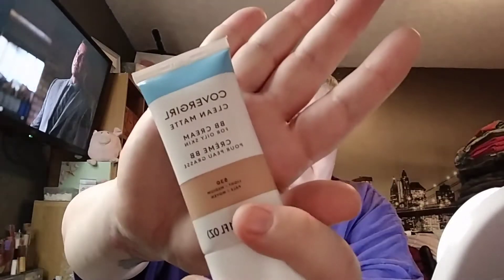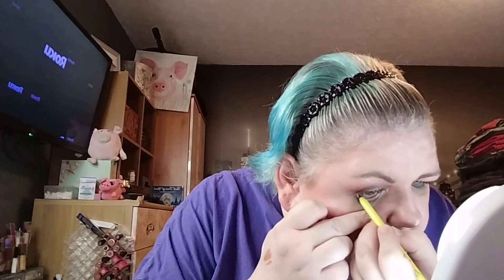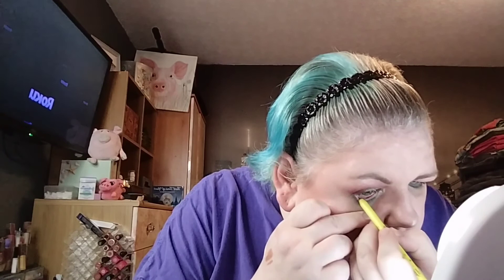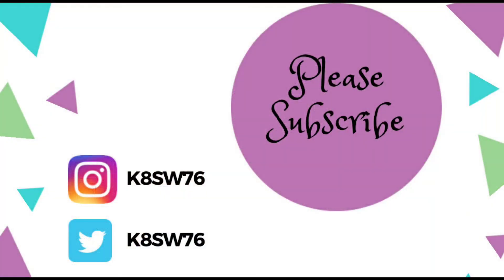Full Face Of New Make Up || GRWM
Hi
i am Kate. Todays video is a makeup look with the Fairy Frolic palette from Alien Cosmetics, they are now called Unearthly Cosmetics .

Make Up used in this Video
Brows - J.Cat Beauty Brow Pencil - Dark Brown & Barry M Take a Brow Gel - Brown
Eye Primer - ABH Eye Primer
Eyeshadow - Unearthly Cosmetics Fairy Frolic (was Alien Cosmetics)
Eyeliner - Colourpop creme Gel Pencil - Fly with Me
Foundation -Covergirl Clean Matte  BB Cream - 530 Light/Medium
Concealer - Ulta Beauty full coverage - light cool
Powder - NYX HD finishing powder - translucent
Bronzer - Alamar Hydrating complexion Trio - Cafe con leche
Blush - Jaclyn Cosmetics Rouge Romance - French Kiss
Highlighter- Alamar Sun Soaked Highlighter - La costa
Mascara - Bobbi Brown Smokey Eye Mascara - Black
Lipliner - Colourpop Lippie Pencil - Sow Happy
Lipstick -   Sephora Stories -
Setting Spray - NYX Matt Finish

Fab Fit Fun - save $10 on a seasonal box, i will get credit on my account, if you use my link